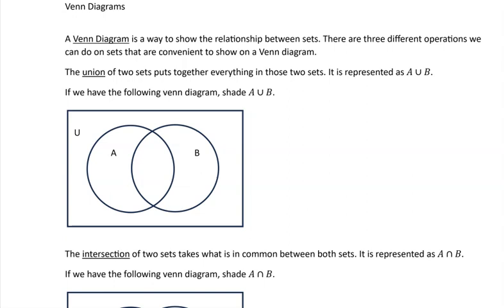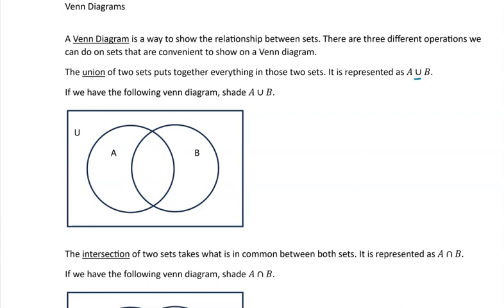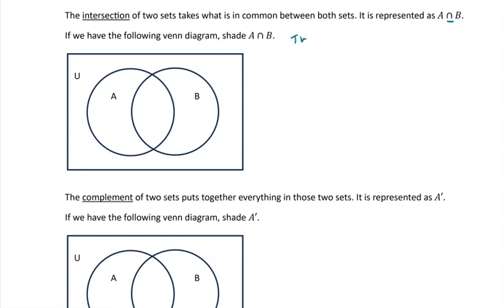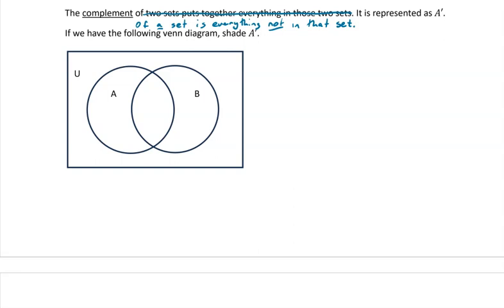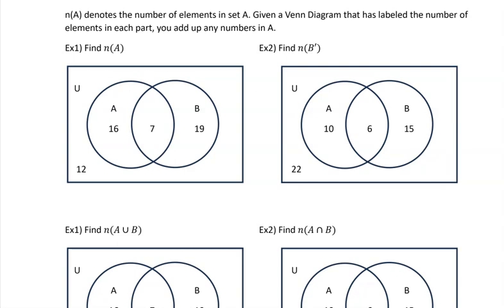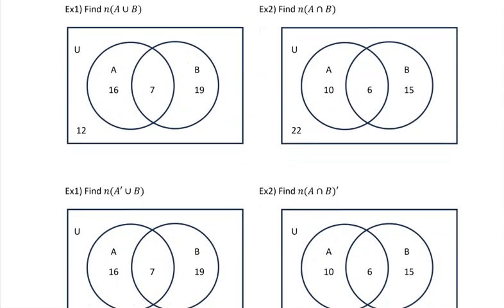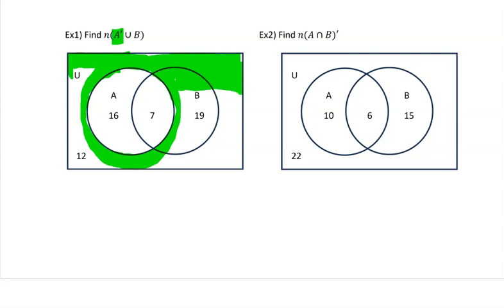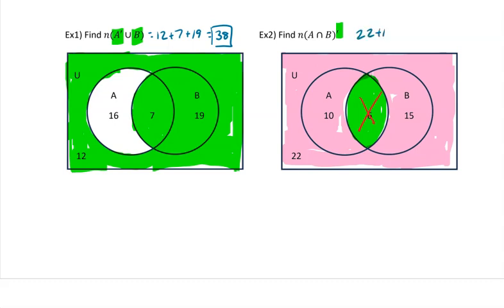Venn Diagrams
Basics of Venn diagrams.